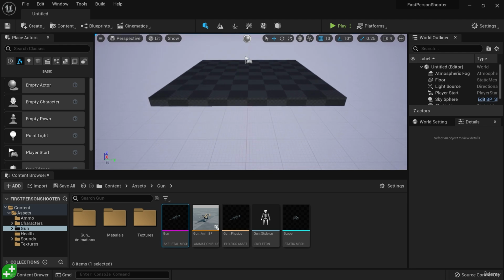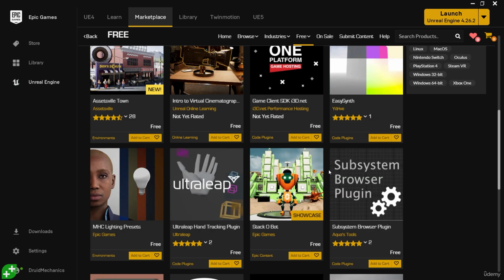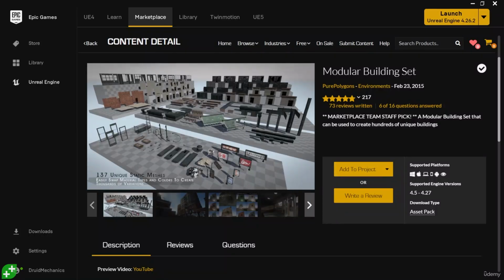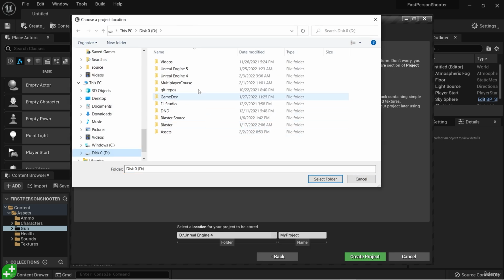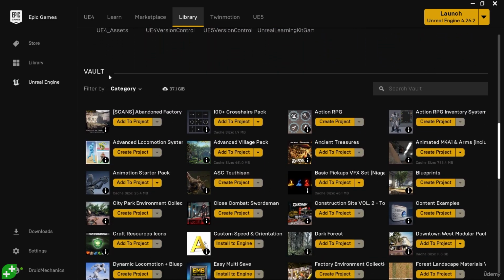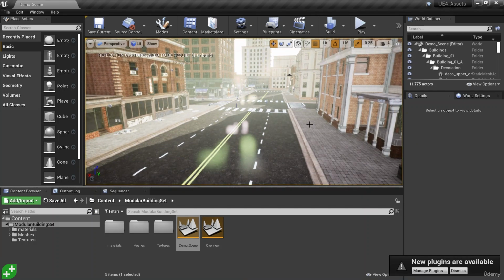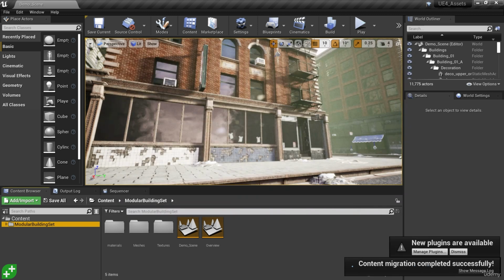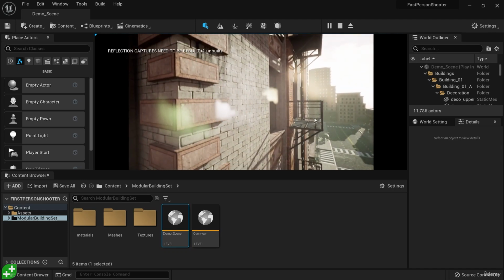3 downloading assets